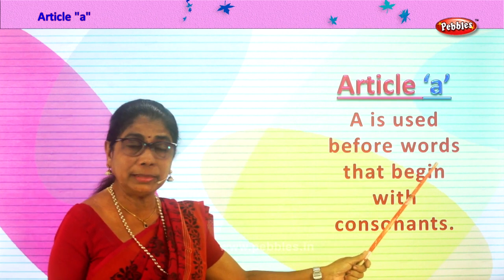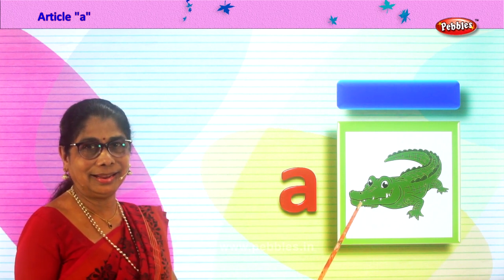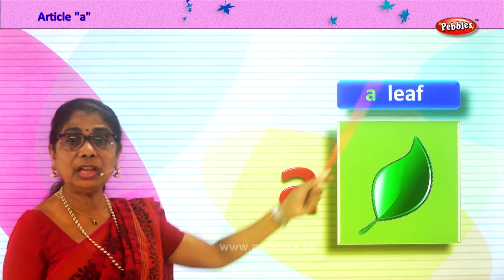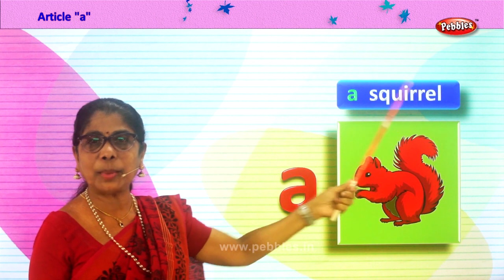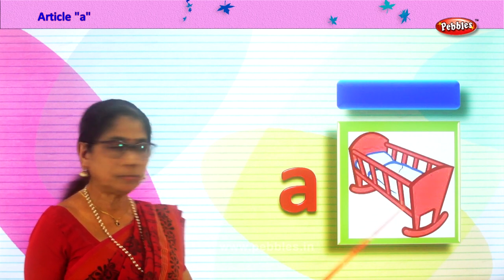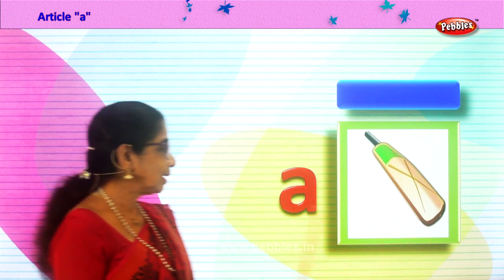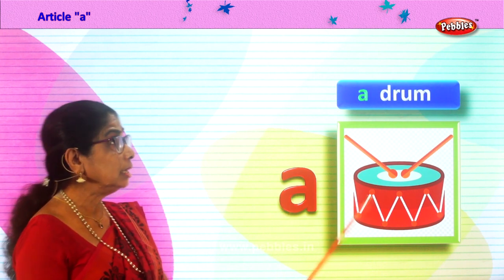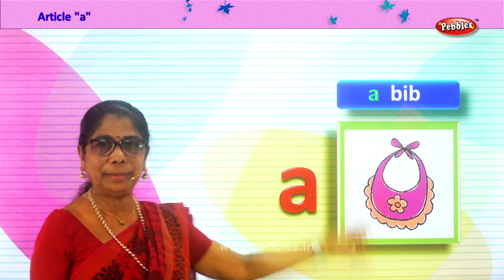Article 'a' | ENGLISH CLASS - 1 | Learn Grammar for beginners Part - 46